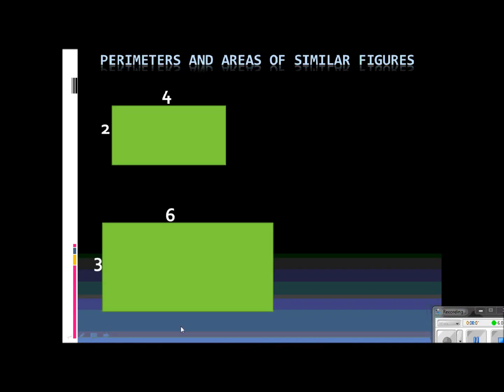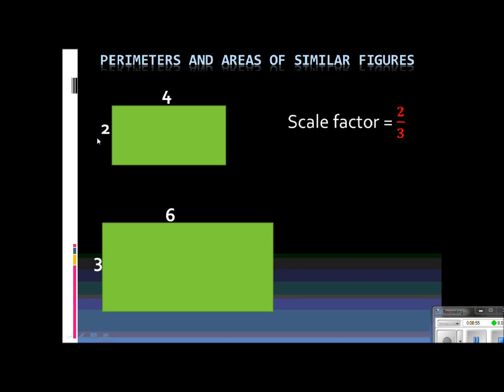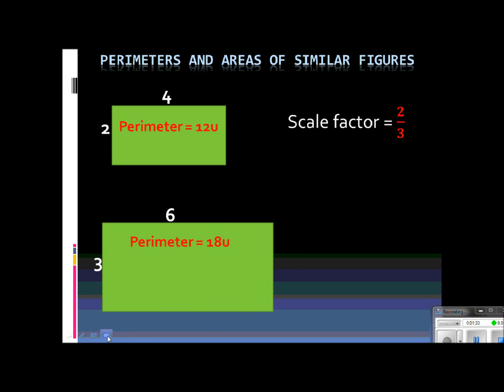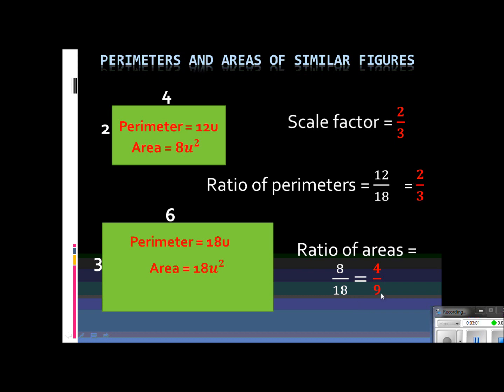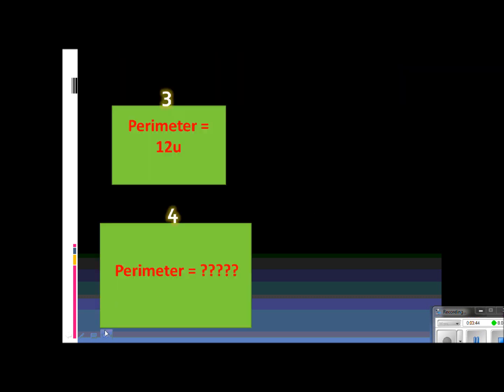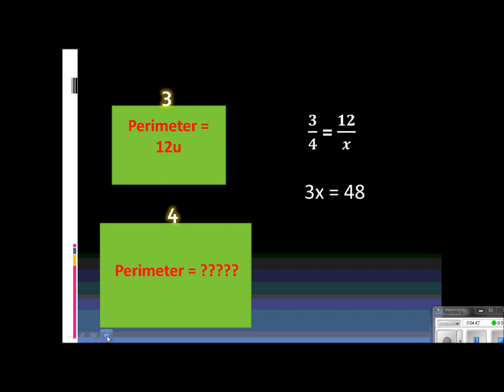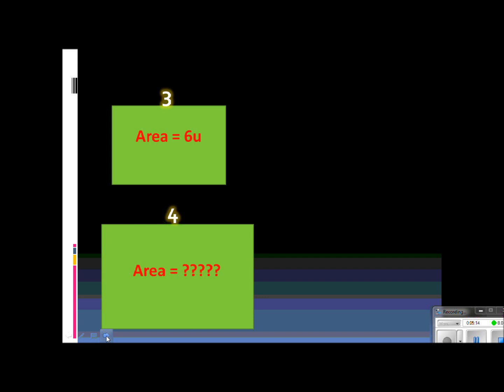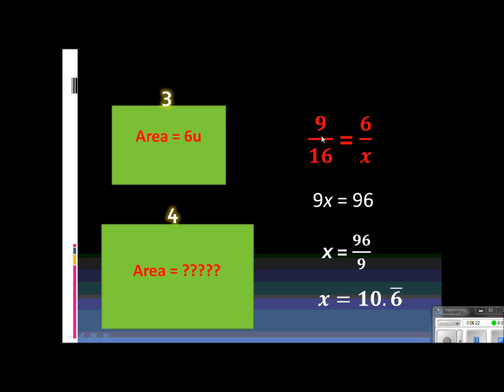Geometry Lesson 10.4 Area and Perimeter of Similar Figures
Video explaining scale factor and ratio of the perimeters between similar figures.  Proportions using scale factor and ratio of the areas